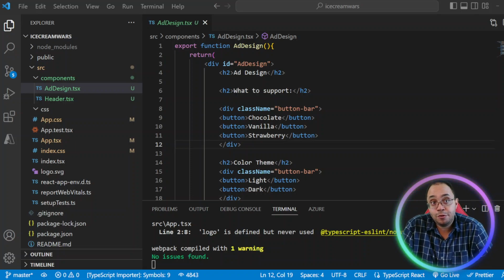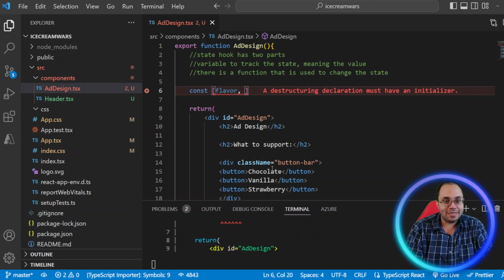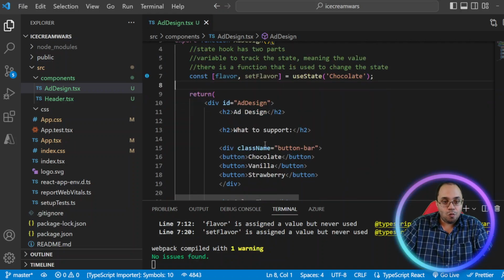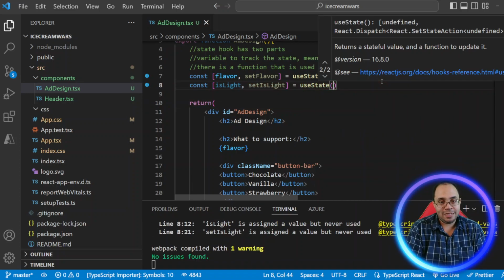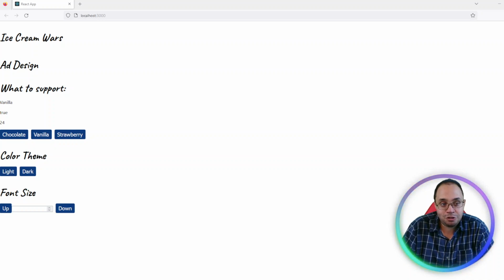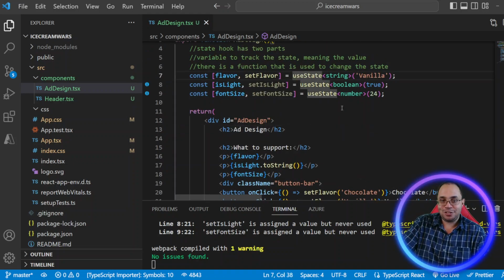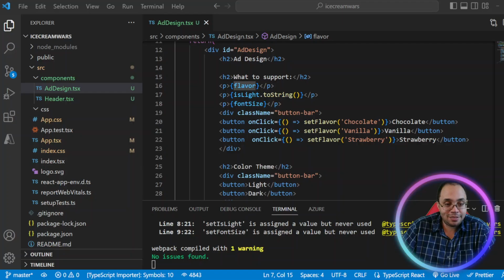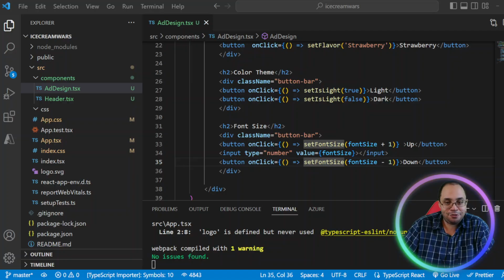Unit 8 - React Ice Cream Wars Part 5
Let's learn state hooks to change the state of the component.